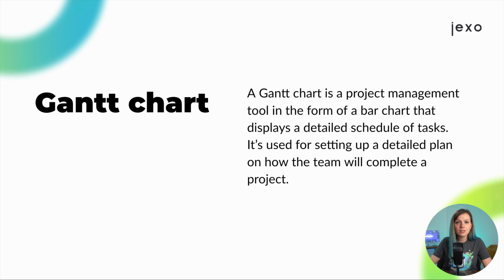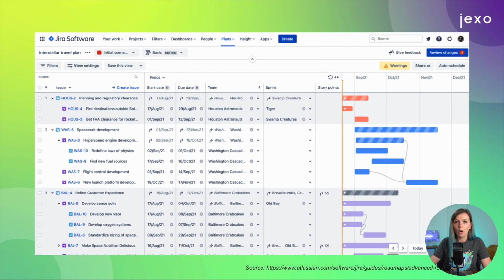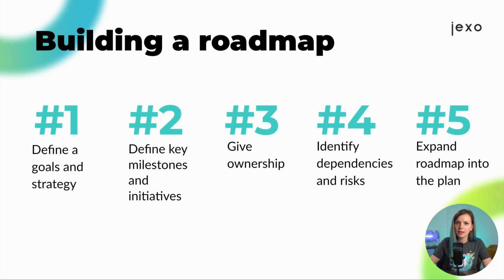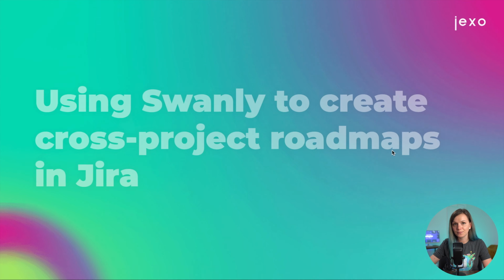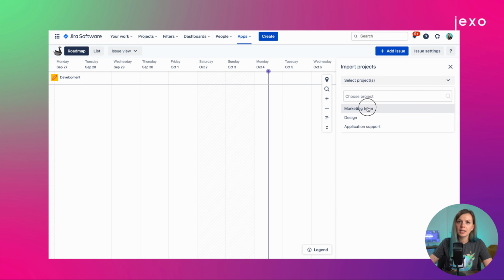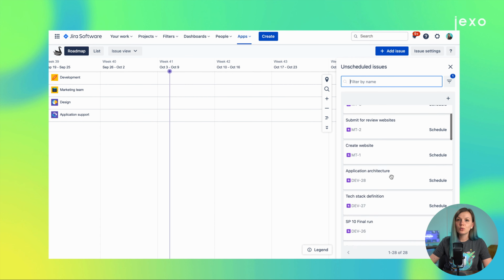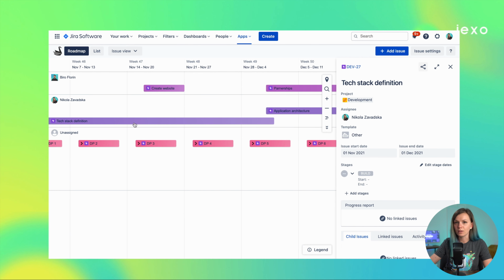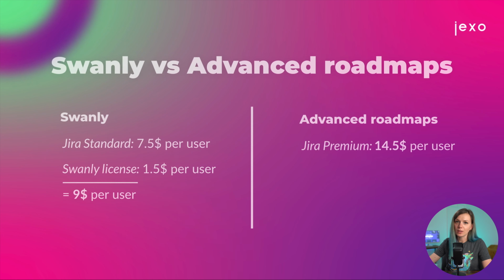Portfolio Road Mapping and Project Management in Jira for everyone | Trundl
Discover how to build projects in the Agile world, find out the differences between Gantt charts & roadmaps, and learn how to build roadmaps in Swanley and Jira.

⏱️ Timestamps:
• The concept of Project Management 1:56-3:48
• How to make it work 3:49-4:36
• Gantt charts vs roadmaps 4:37-7:07
• Benefits of roadmaps and how to build them 7:08-9:28
• Using Swanley to create cross-projects roadmaps in Jira 9:30-14:55
• Swanley vs Advanced Roadmaps 14:48-16:37

Nashville| San Jose| Vancouver| Hyderabad